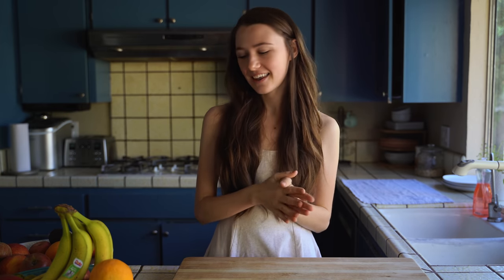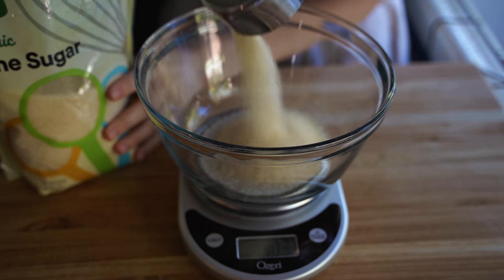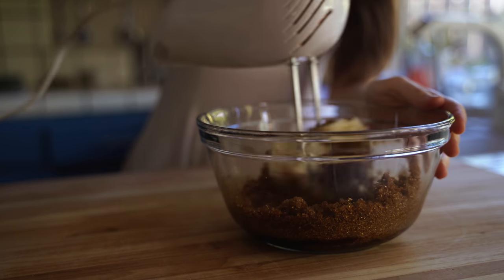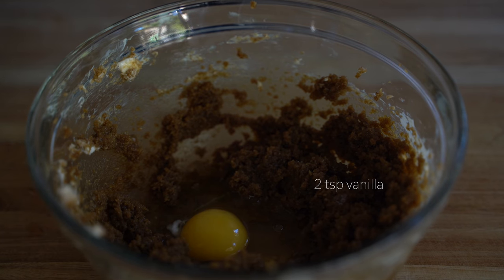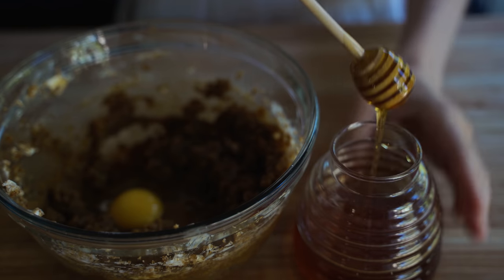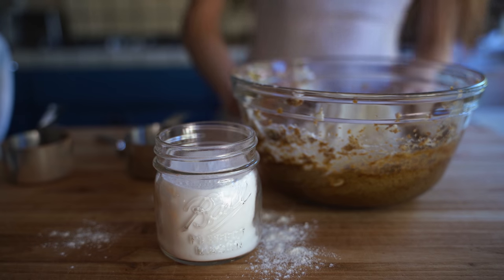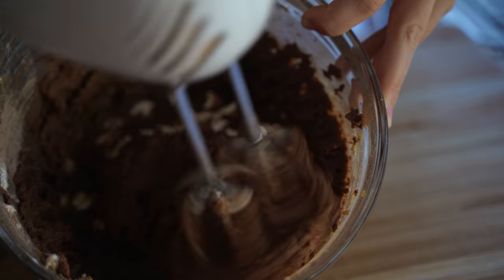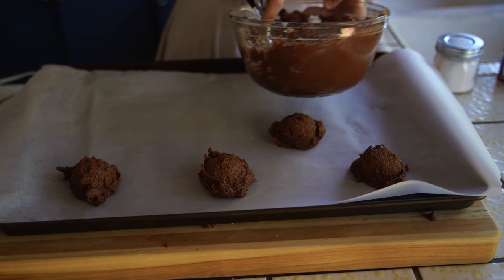Baking Dark Chocolate Cookies 🥣 ASMR Cooking Series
Ingredients:
1/2 cup (1 stick) butter, softened
1 cup (8oz) sugar
3 tablespoons (1.5 oz) molasses
1 egg
(optional) 2 tsp honey
2 tsp vanilla
3/4 cup flour
1/2 cup cocoa powder
1/2 tsp baking soda
1/2 tsp baking powder
1/4 tsp salt
1 cup semi-sweet chocolate chips

Come join my Cookie Dough Club for extra monthly asmr videos, audios and vlogs